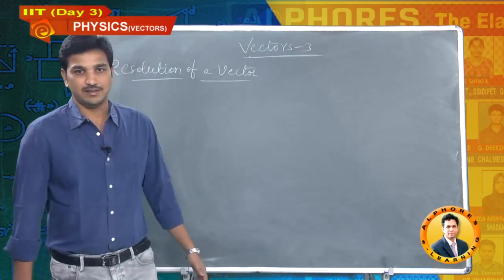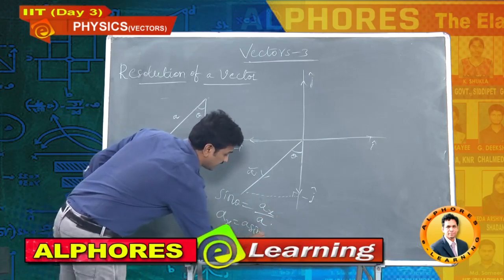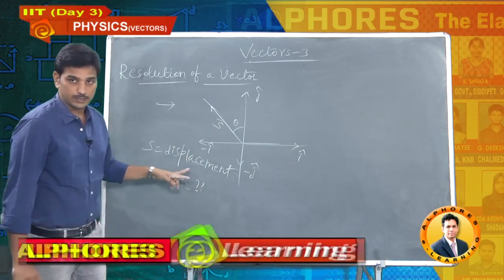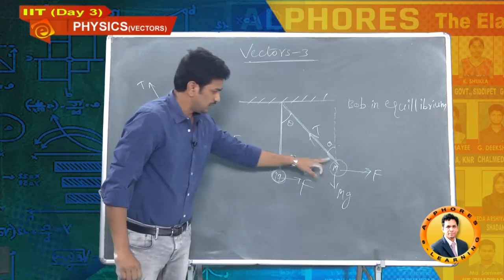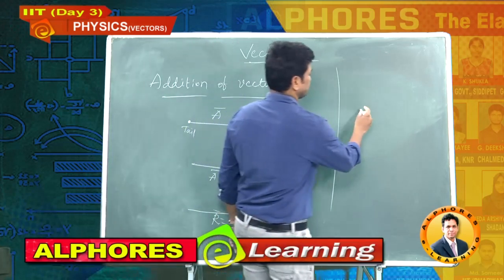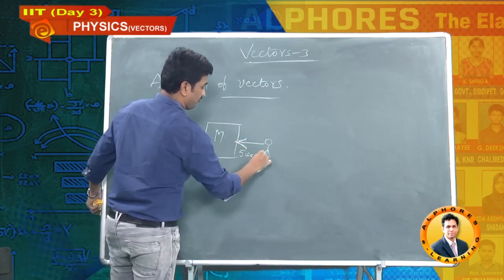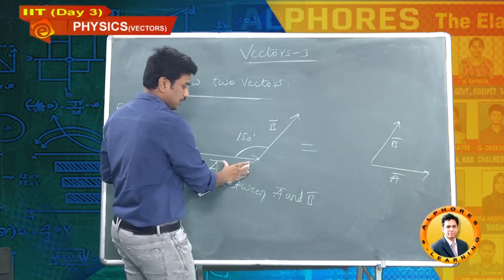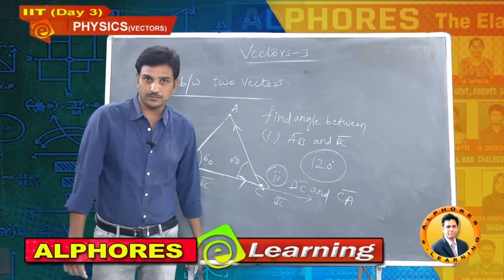ALPHORES e-LEARNING| IIT Online Classes | Physics day03 | MY3 CHANNEL 12.05.2020